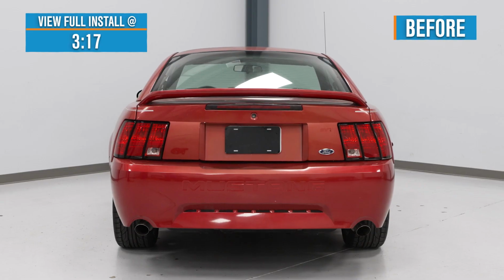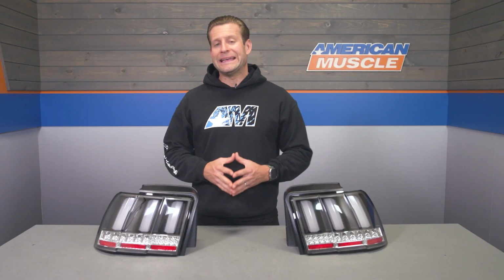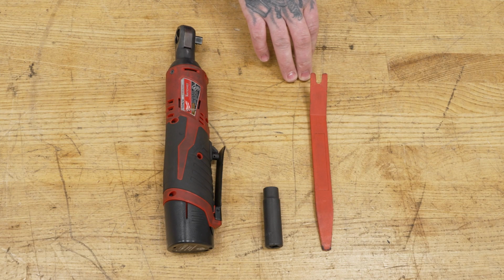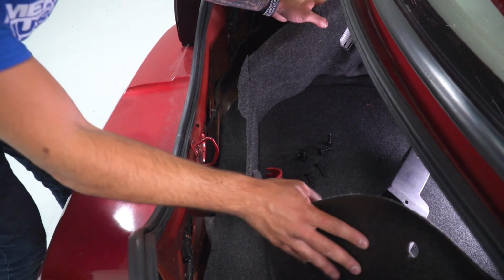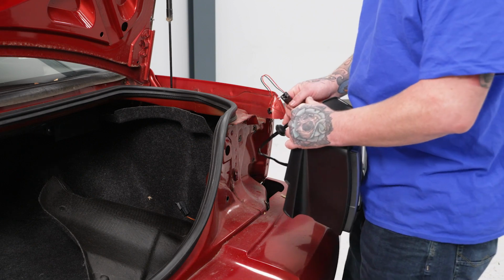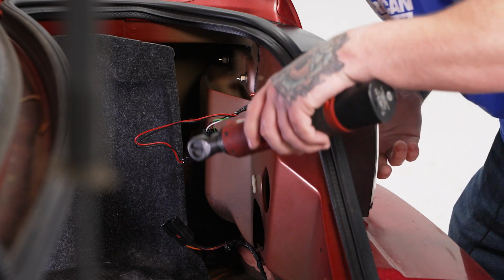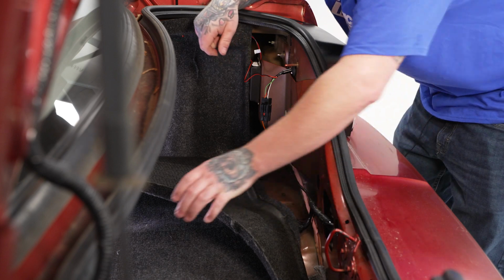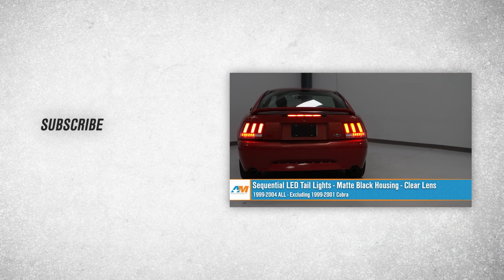1999-2004 Mustang Sequential LED Tail Lights; Matte Black Housing Review & Install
Superior Appearance Upgrade. Are you looking to replace your boring factory tail lights with something different? Then look no further than these Black Sequential Fiber Optic LED Tail Lights. Strategically built to expand your road coverage, this unique tail light will also turn heads everywhere you go.

Intro - 0:00
Features - 0:29
Construction - 1:38
Price - 11:17
Install Difficulty - 2:54
Full Install - 3:17

AmericanMuscle.com is your aftermarket Muscle Car Parts authority for all things Mustang, Mopar and Chevy! We offer Free 2 or 3-Day Shipping on more than 10,000 products and a staff of Muscle Car Enthusiasts. So give us a call and let us help build your Mustang, Mopar or Chevy today!